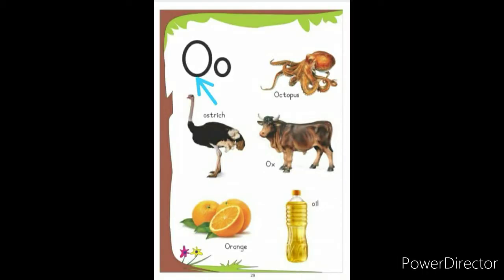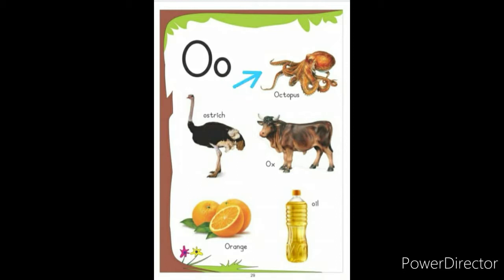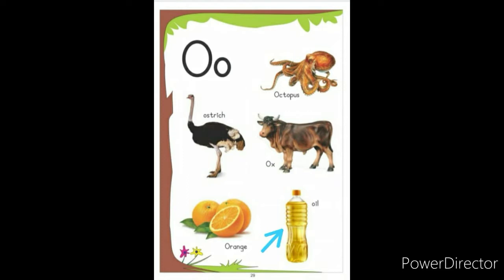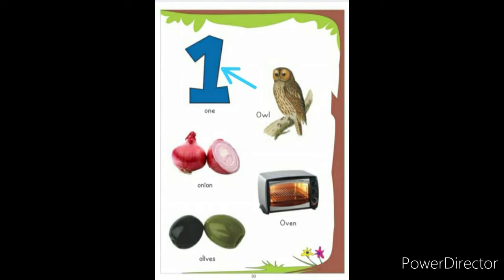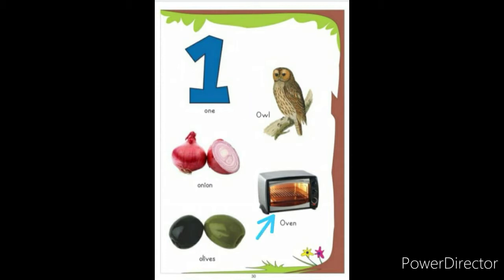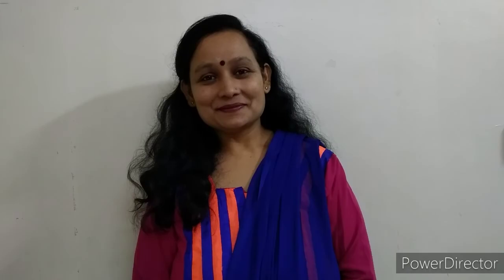9Kids | Nursery | ENG | Alphabet "Oo" | Week 17 | Session 2